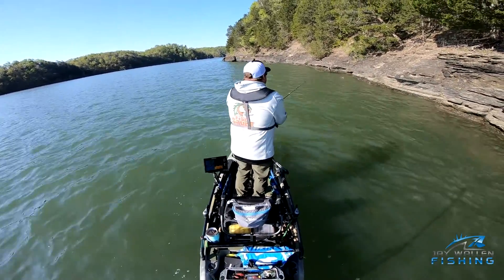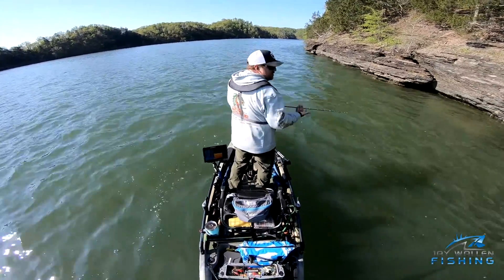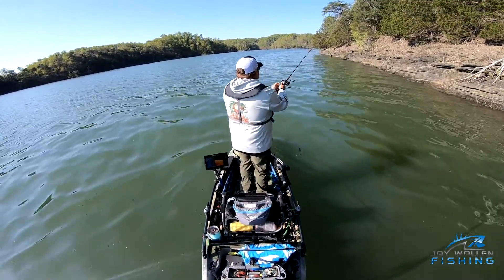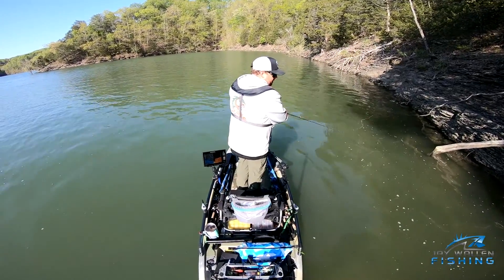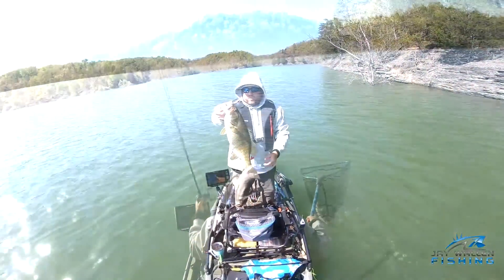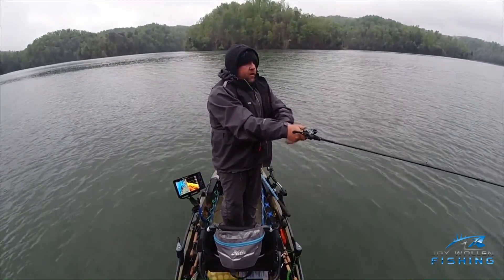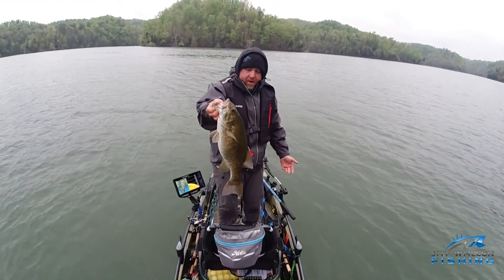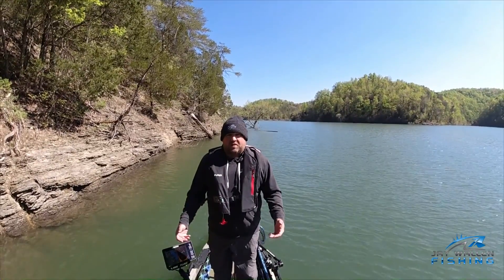Spring Jerkbait Action on Lake Cumberland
Spend a couple of days with me on the water on beautiful and massive Lake Cumberland. Day 1 is some pre fishing for a local tournament and then day 2 is Tournament day. I'll show you how tips on how I target smallmouth, KY spotted bass and even some largemouth with a jerkbait and a little bit with a ned rig all out of my Hobie kayak!